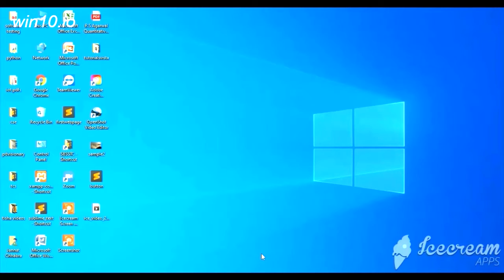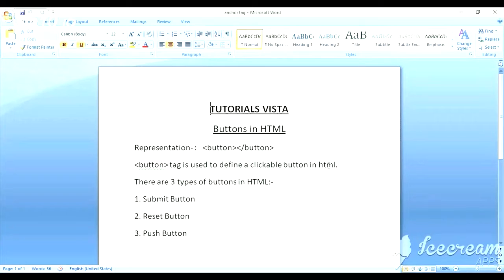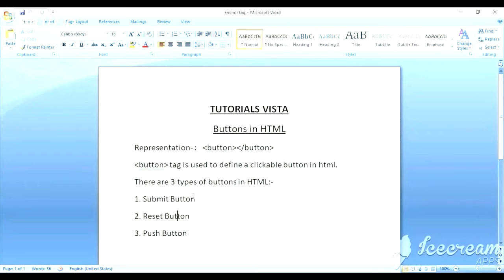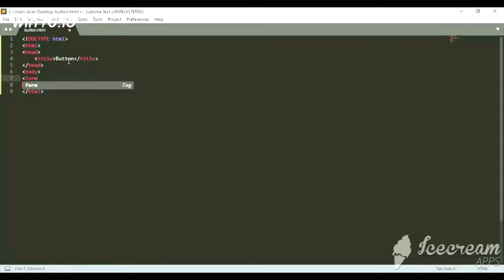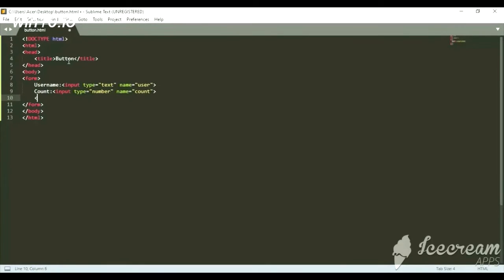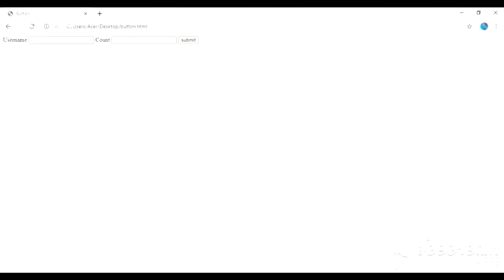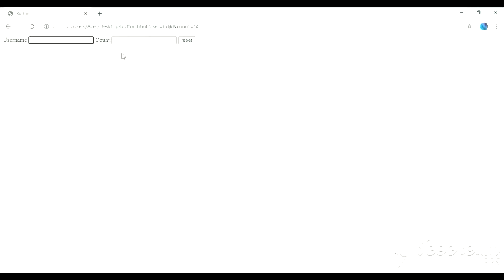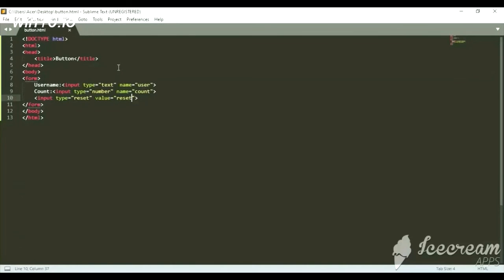HTML Form Buttons || HTML Tutorials || TUTORIALS VISTA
This video gives a detailed description how buttons can be used in HTML forms. The use of submit, reset and push buttons have been described clearly in this video. I request all of you to watch this video till the end and put your doubts in the comment section below.
Keep Supporting!!!